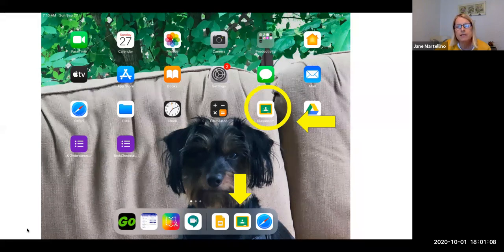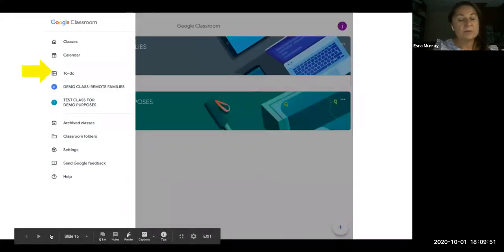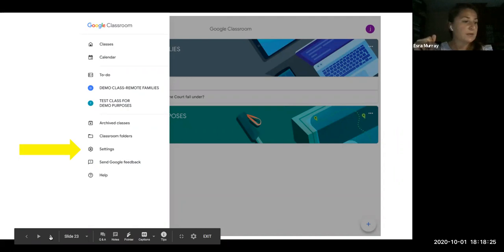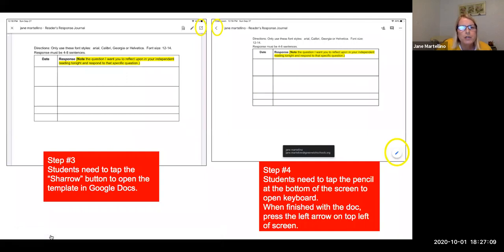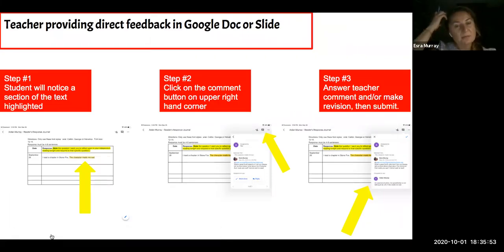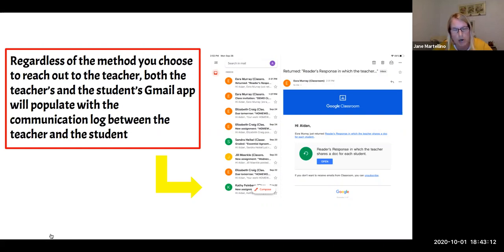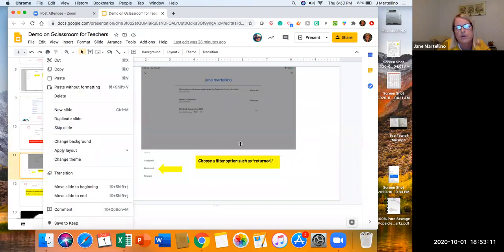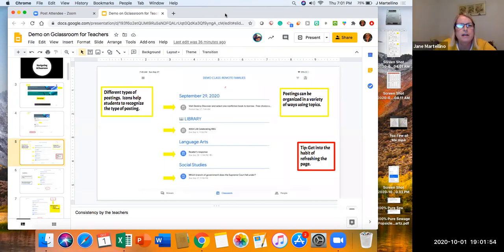Parent Information Session for Remote Learning - October 1, 2020